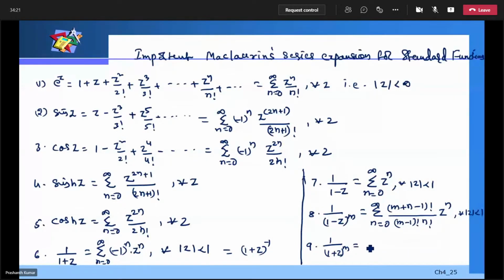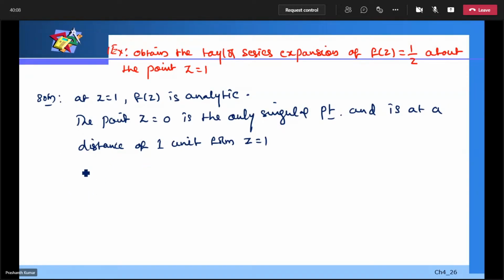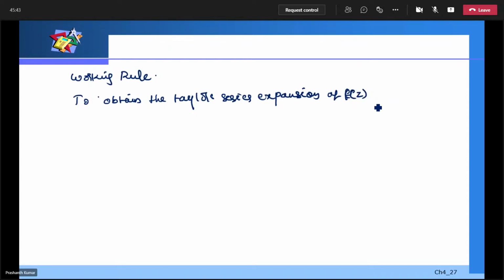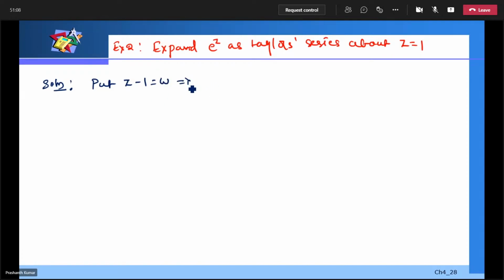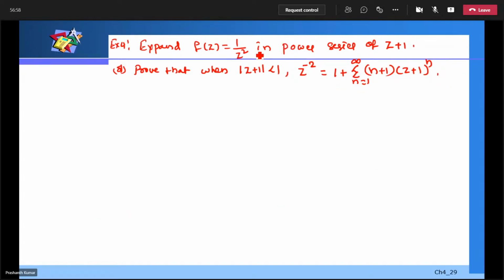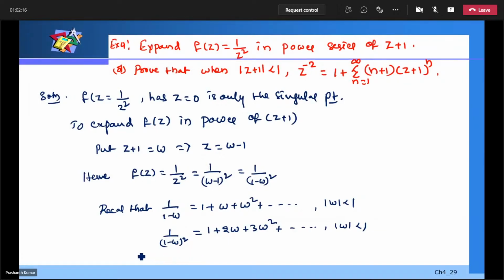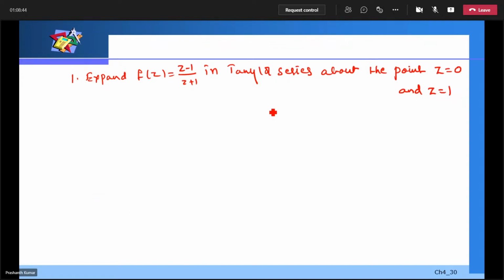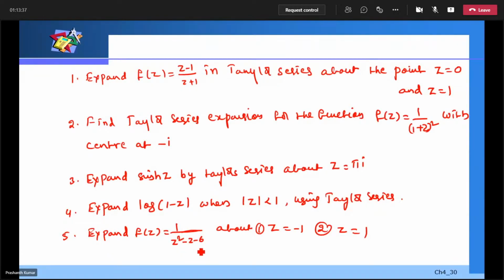LTMNCV Unit 5 Lecture-5 (Complex Integrals)